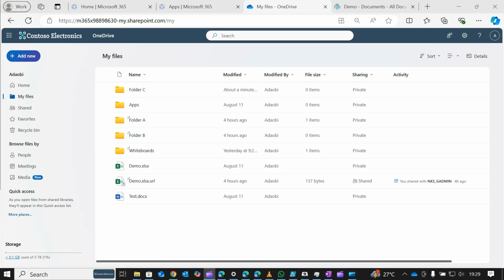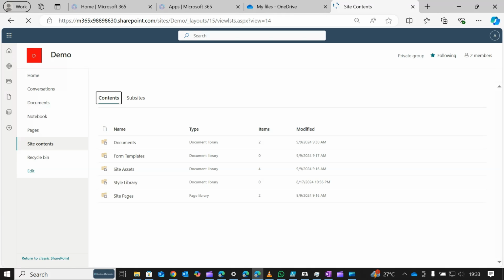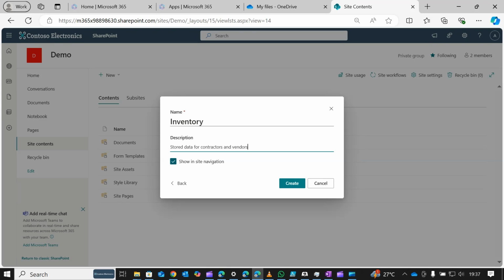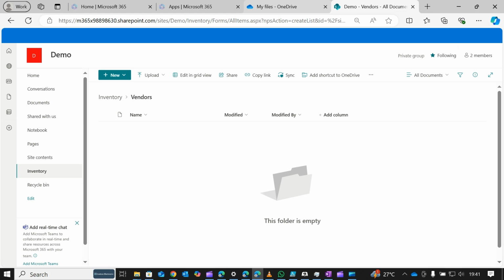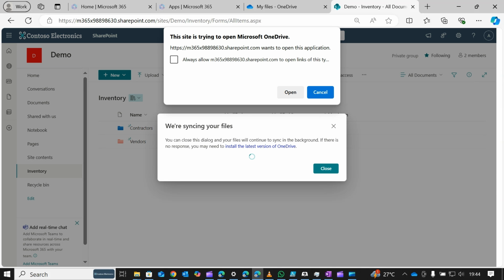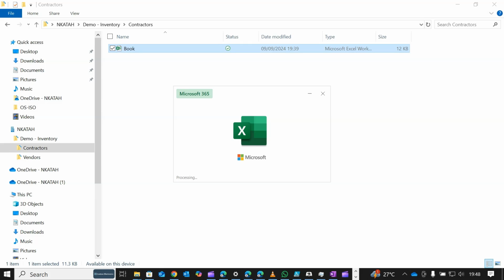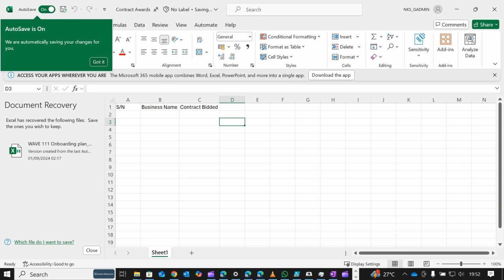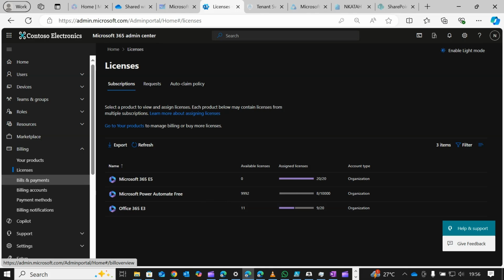Understanding Sync in SharePoint and OneDrive for Business - PART 2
Sync in SharePoint and OneDrive

In this video, we'll dive into how syncing works in both SharePoint and OneDrive. Learn the differences between these two powerful Microsoft cloud tools and how to use sync to keep your files accessible across devices, collaborate in real-time, and stay productive from anywhere.

What you'll learn in this video:

 • The basics of SharePoint and OneDrive sync
 • How to sync libraries and folders in SharePoint
 • How OneDrive syncs personal files across devices